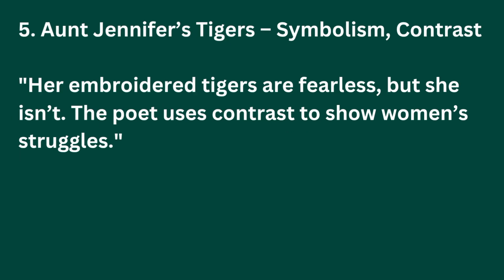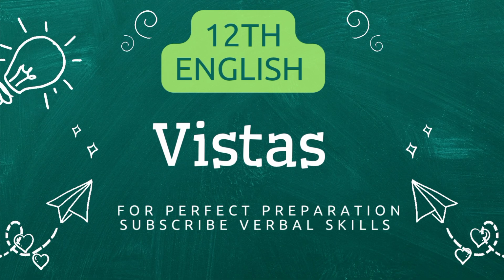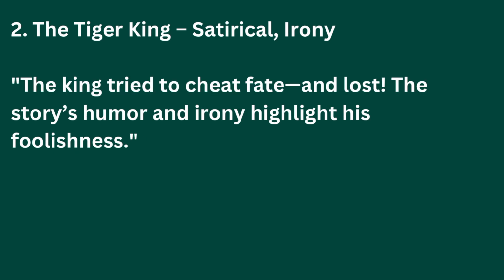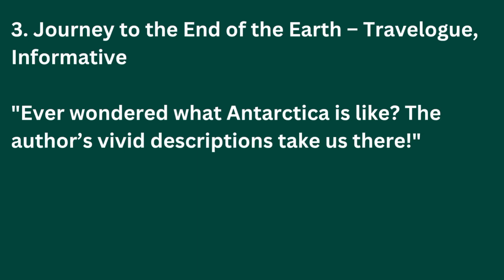English Topper Guide|Ace Narrative Techniques#NarrativeTechniques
Class 12th English Top Questions | Must Watch For Board 2025 | Class 12th English Boards 2025

Class 12,
Class 12 English
Class 12 English 2025,
How to Score Full Marks in English class 12th
class 12th English flamingo
Class 12th English top questions
Class 12th English Most Imp questions
Class 12th English Strategy